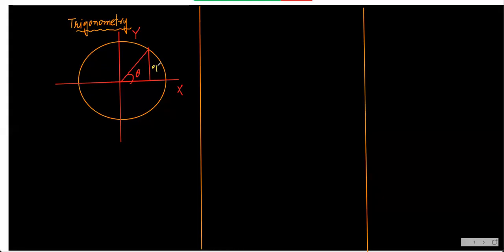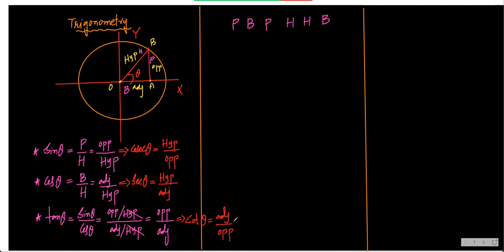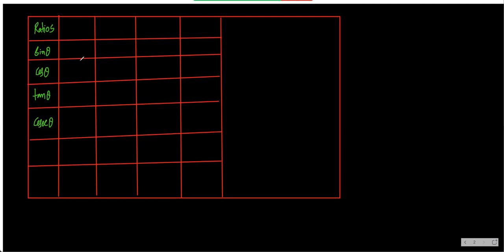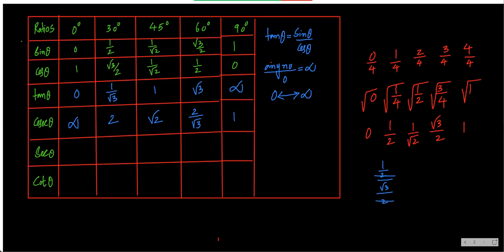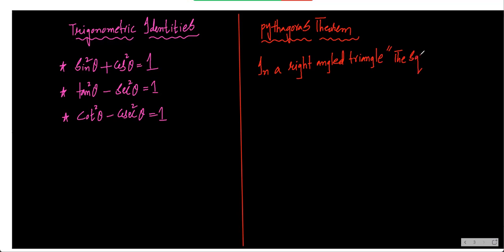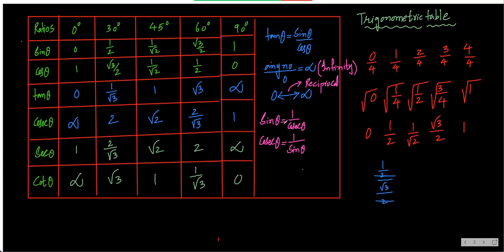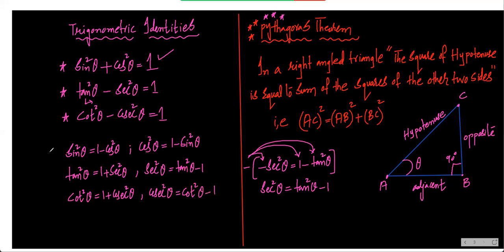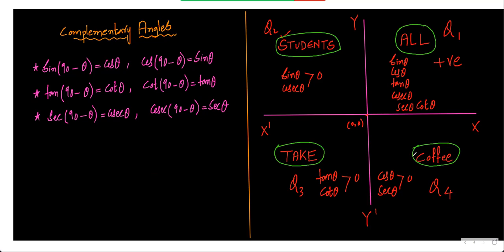Basics of Trigonometry